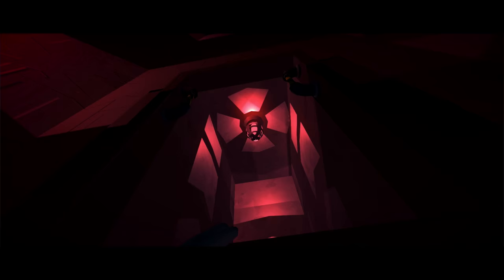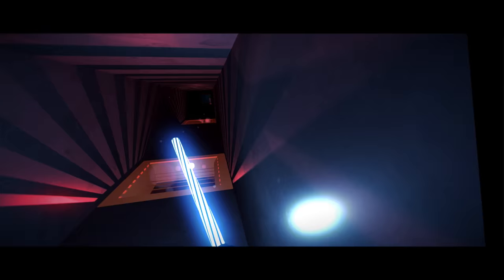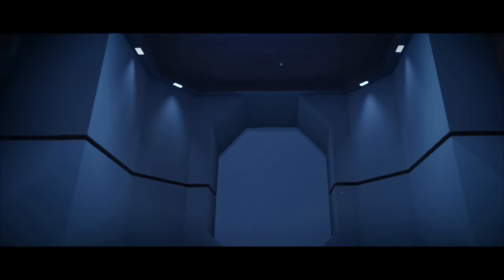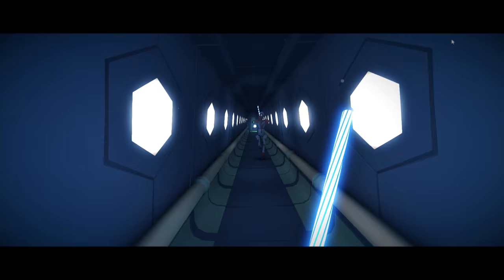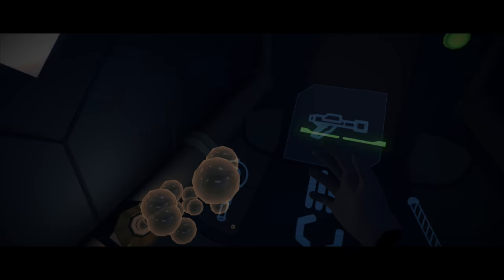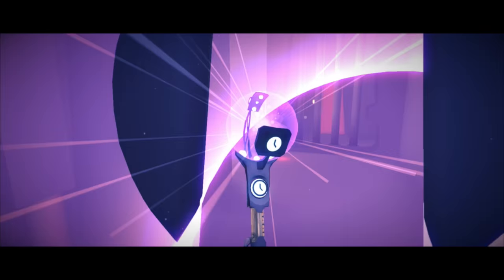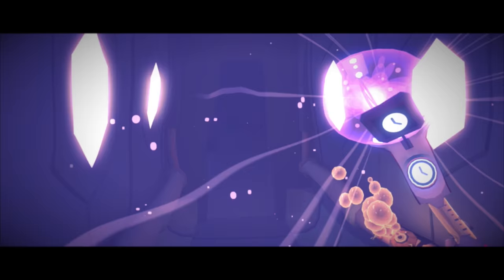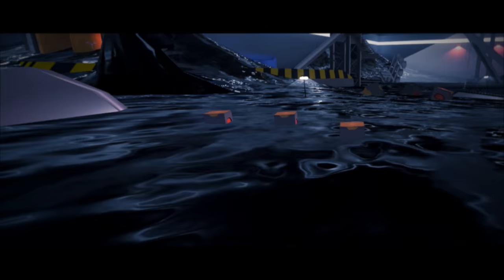VERTIGO Official Release Trailer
It's finally almost here. Vertigo, the story-based exploration game, is pushing the frontier of Virtual Reality forward.